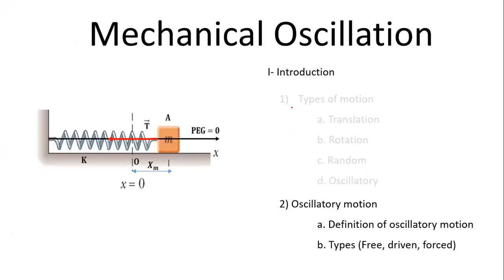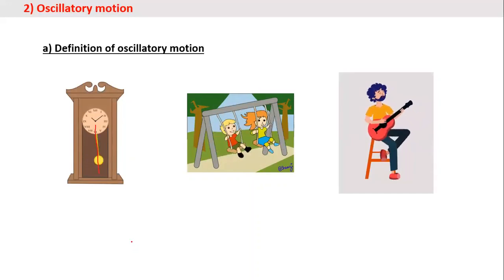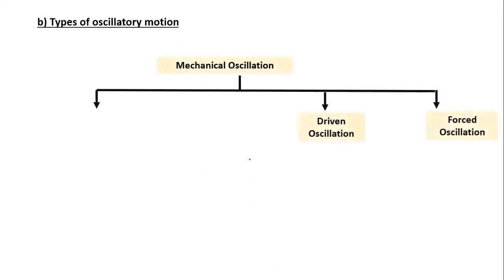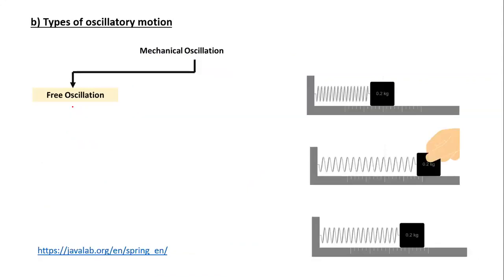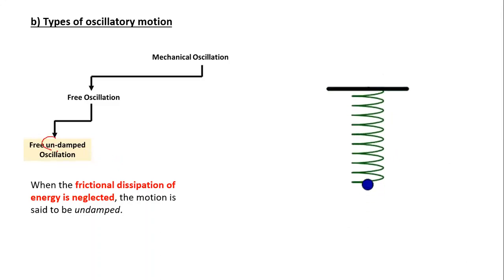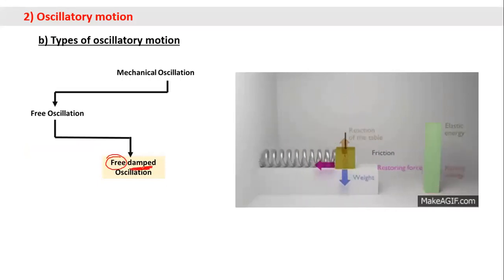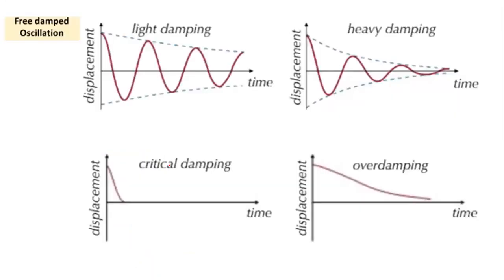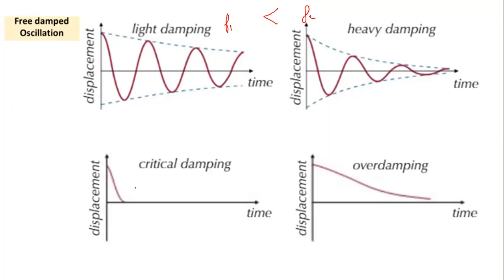I- 2) Oscillatory motion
Grade  12
Chapter: Mechanical oscillation

I- Introduction

2- Oscillatory motion
a) Definition
b) Types